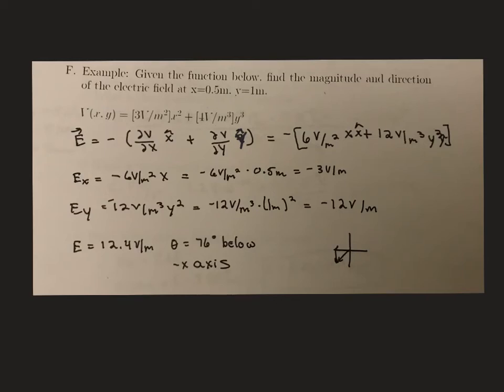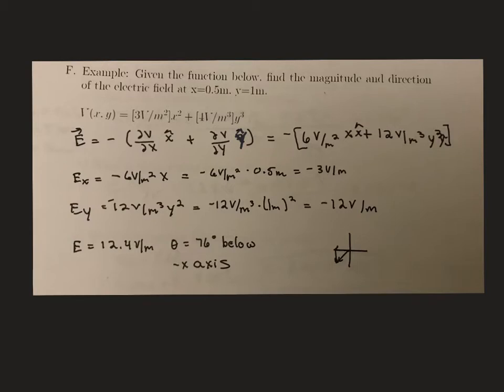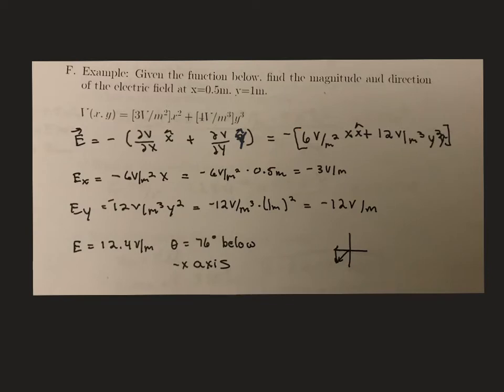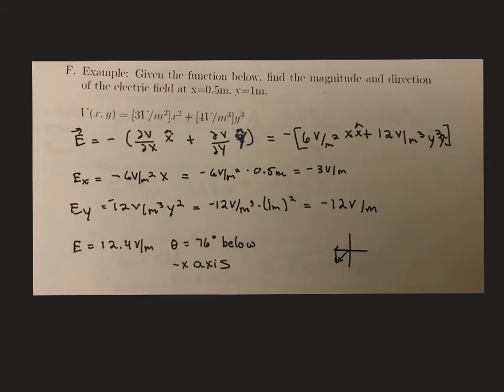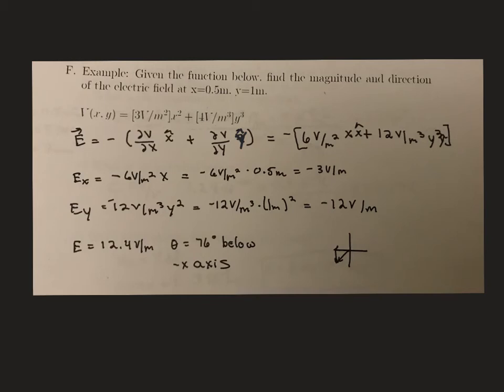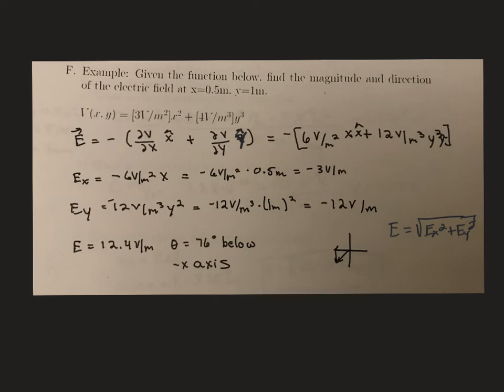Potential Gradient Example